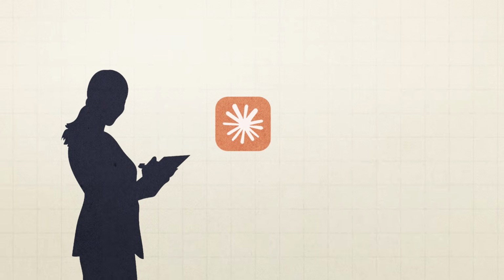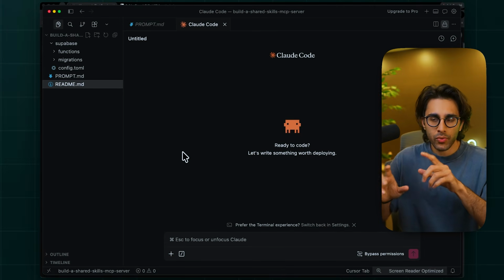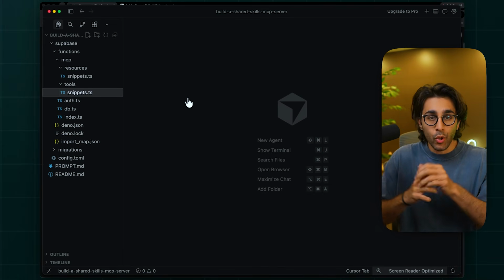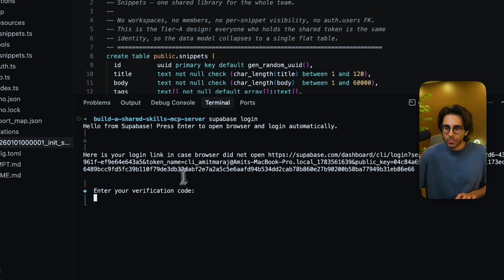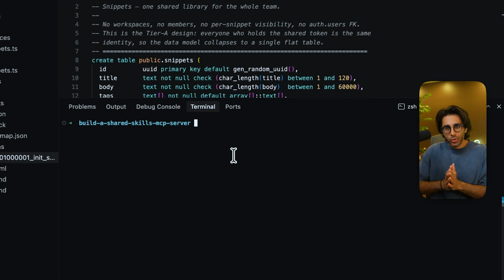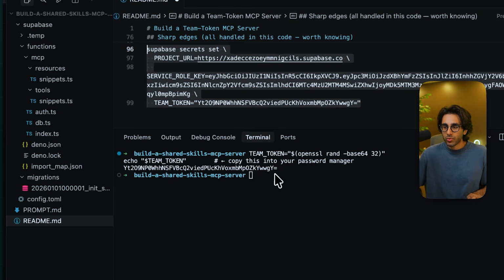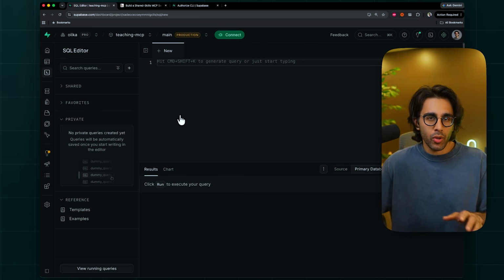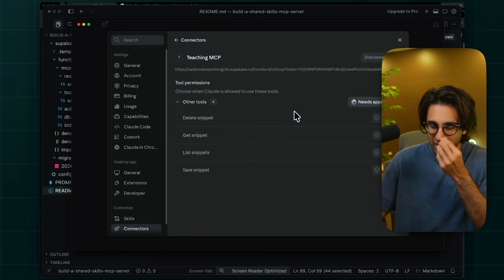SUPERCHARGE Your Team's AI Workflow With Supabase + Claude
Build a Shared MCP Server on Supabase for Claude in 10 Minutes (Team AI Skills, Not Chat History)

This episode explains how a team’s best AI workflow often stays trapped in one person’s chat history and shows how to solve that by building an MCP server so one person’s “skill” becomes a reusable tool for the whole team. Using a teacher’s Claude lesson-plan workflow as the example, the host builds a simple MCP live: create a Supabase project with automatic RLS, review the edge function (Deno) where the MCP lives and the database migrations that store skills, then use the Supabase CLI to log in, link the project, and push migrations. The host generates a shared team token with OpenSSL, sets Supabase secrets (including the service role key), deploys the MCP edge function, and connects it to Claude via a custom connector. The video closes with scaling tips around database structure, tool descriptions, and stronger authentication.

00:00 Why Skills Get Lost
00:37 MCP Server Fix
01:12 Setup Guide Overview
01:38 Create Supabase Project
02:01 Repo Code Tour
02:59 Edge Functions Explained
04:01 Database Migrations
04:55 CLI Login and Link
06:19 Push Migrations
06:52 Team Token and Secrets
09:05 Deploy MCP Function
10:52 Connect MCP to Claude
12:12 Scale and Wrap Up